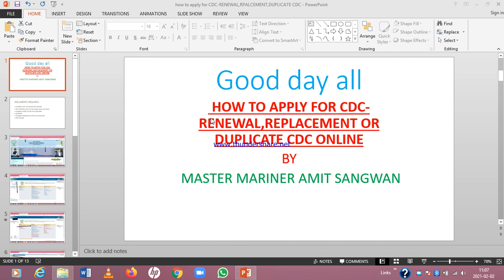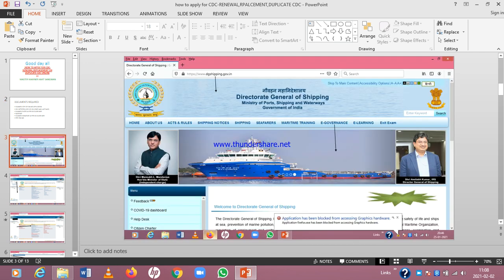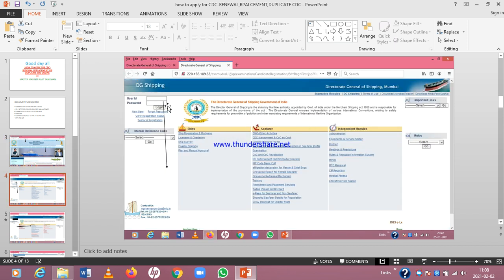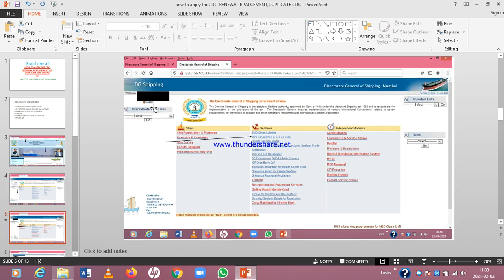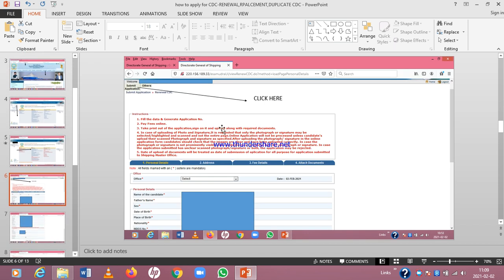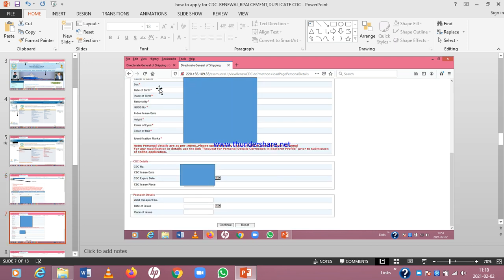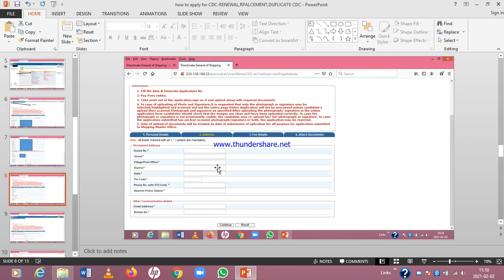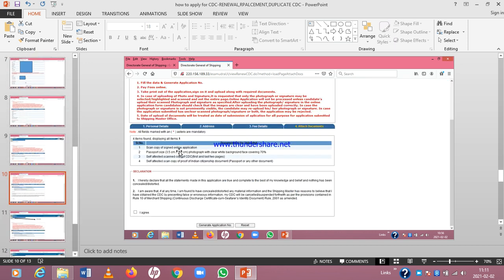CDC RENEWAL PROCEDURE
Step by step guidance on how to apply for CDC renewal or CDC replacement or duplicate CDC